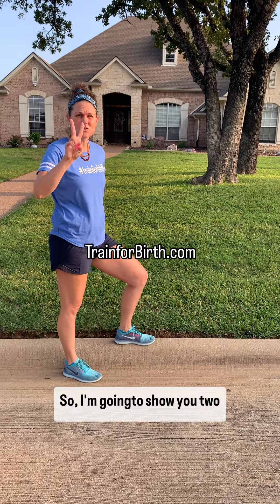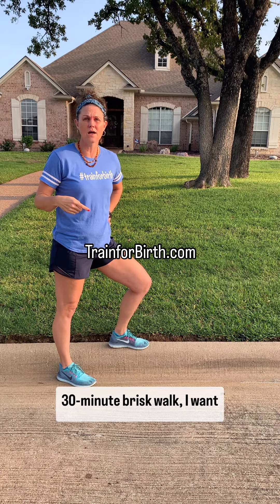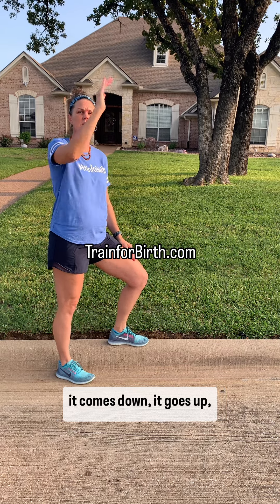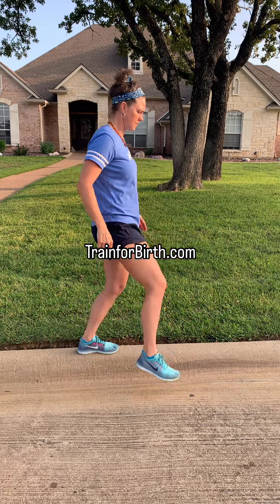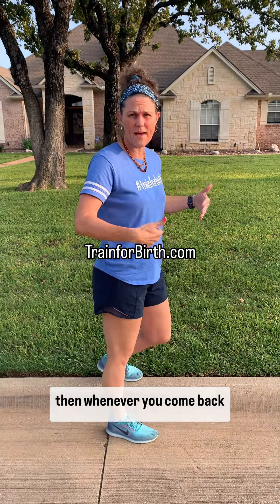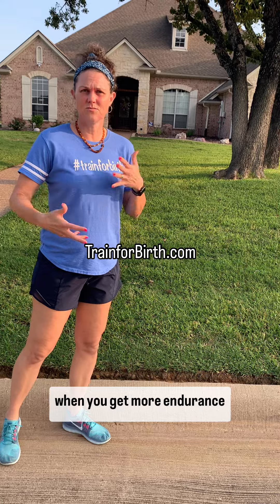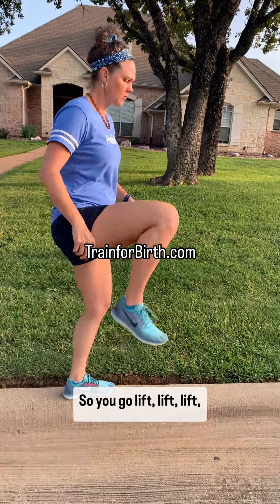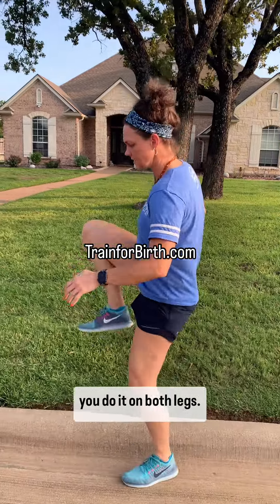Childbirth Tips & Pregnancy Training: Curb Walking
ABOUT KRISHA
I am a natural birth coach/trainer, childbirth educator, lactation educator, belly binding special and essential oil educator. I am also the head professional trainer for my Train for Birth workshop. My goal is to educate you on your birth game day play options so you can make knowledgeable decisions about your body, your birth and your baby, to help coach you through your ideal birth game plan to bring your baby across your finish line into your arms with breastfeeding support and transition into your new family dynamic.

DOULA TRAINING & EDUCATION
DONA International Certifying TrainingBirth Boot Camp Doula Certifying Training
DONA TENS Unit Certifying Workshop
Nick Olow Acupressure for Pregnancy & Labor Certifying Workshop
Spinning Babies Certifying Workshop
CAPPA Lactation Education Workshop
Birth Arts International Aromatherapy for Pregnancy, Birth & Postpartum
Birth Blessings Childbirth Educator Training
Birth Blessings Belly Binding Training
Mamastefit Birth Worker Course
Mamaste Fit Prenatal and Postpartum Fitness Trainer Certification Course